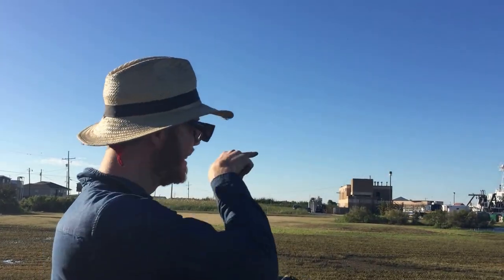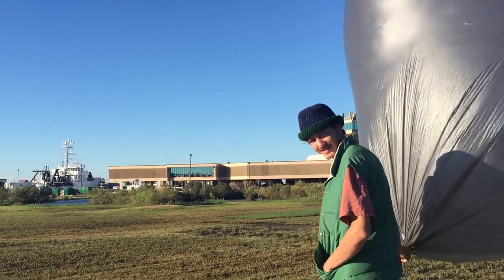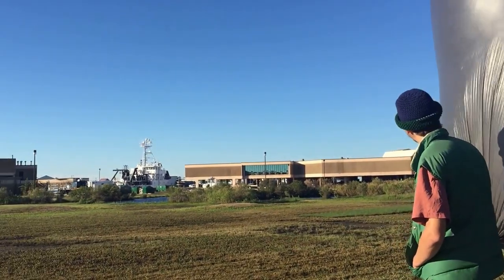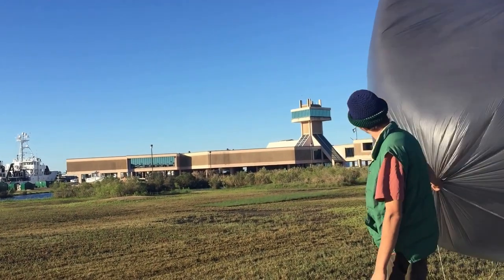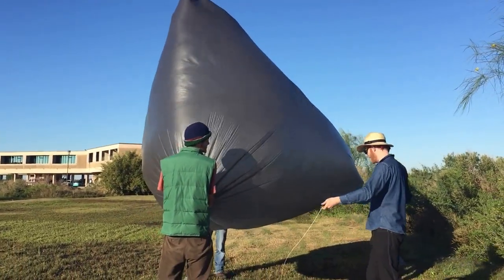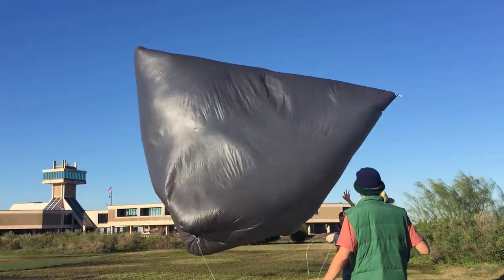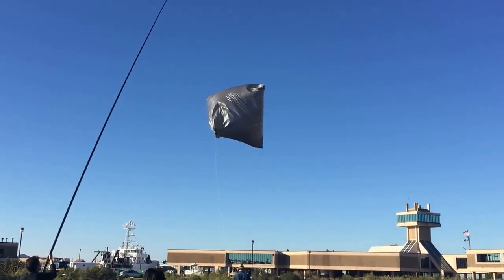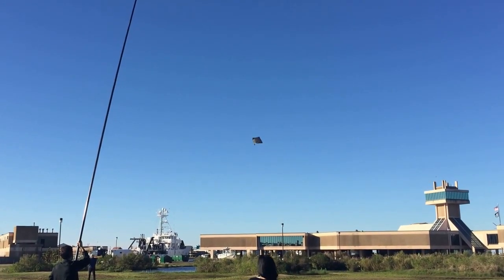solar balloon escape